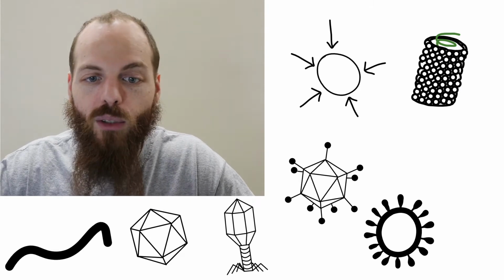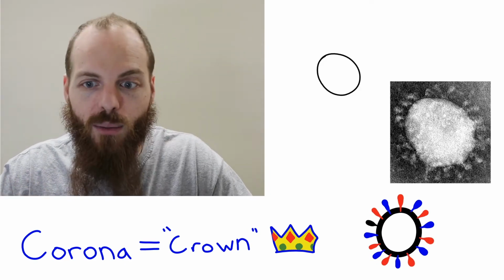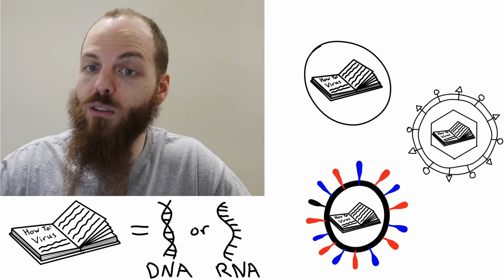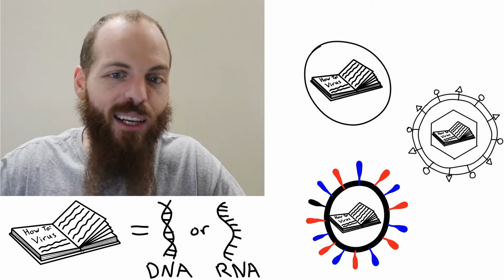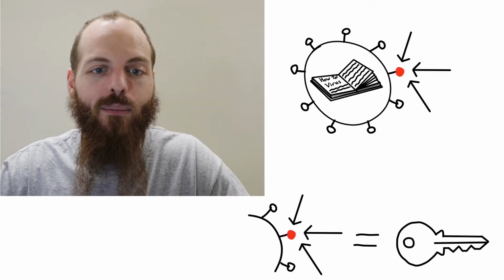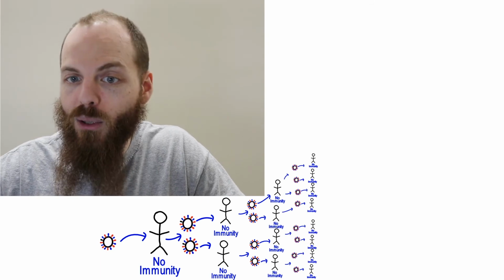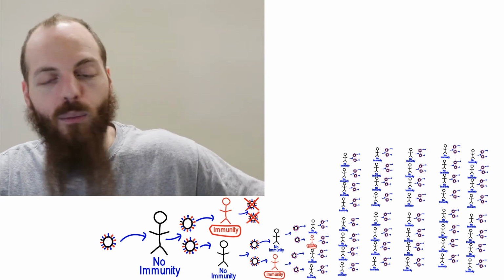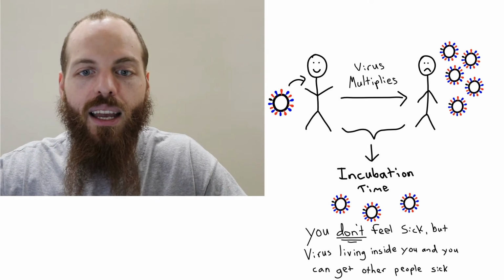Back to the Basics: What is a Virus?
An introduction to what viruses are, how they work, why they make us sick, and how they can and have even helped us.